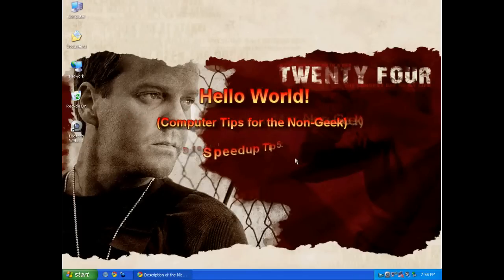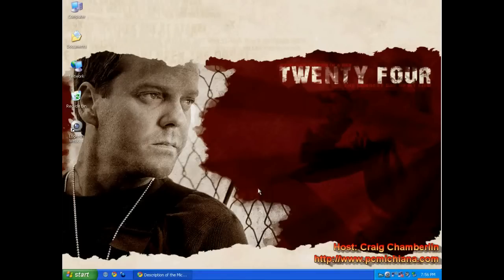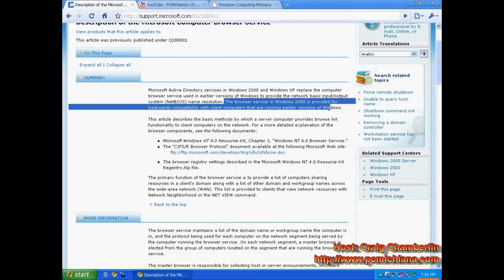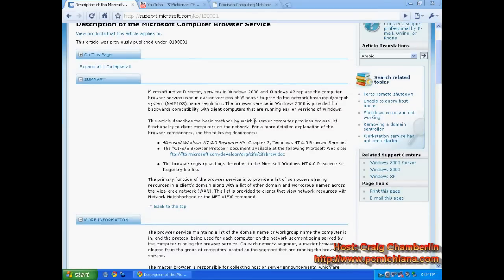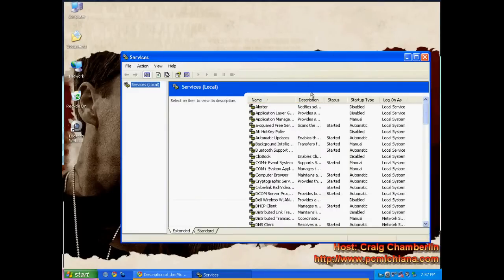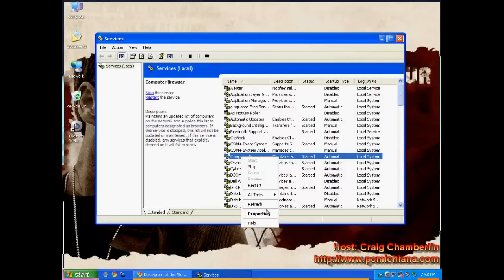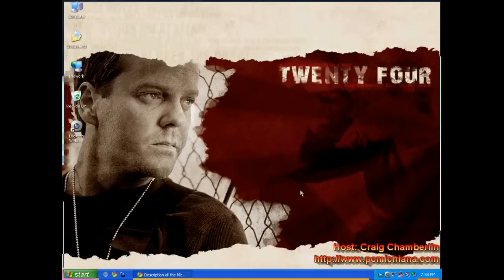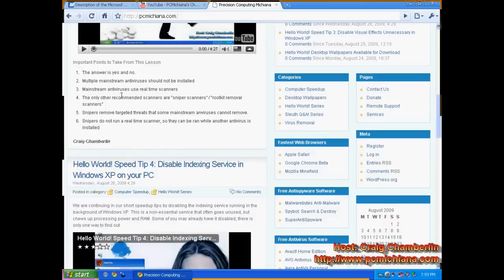Disable Computer Browsing Service On Windows XP (2022)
This tutorial will show how to disable computer browsing service on Windows XP.